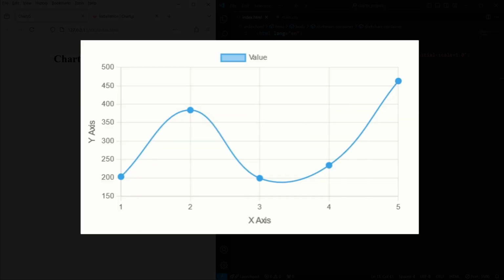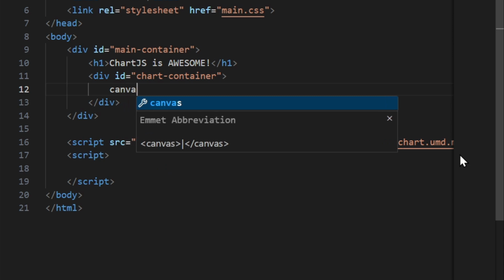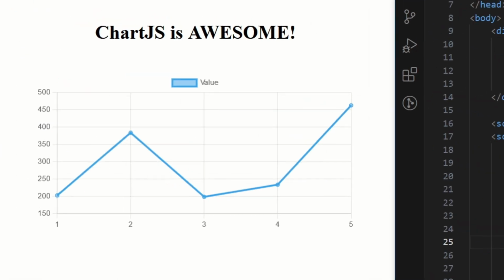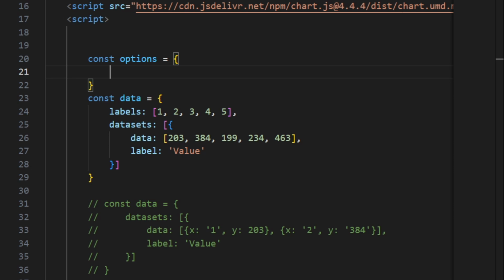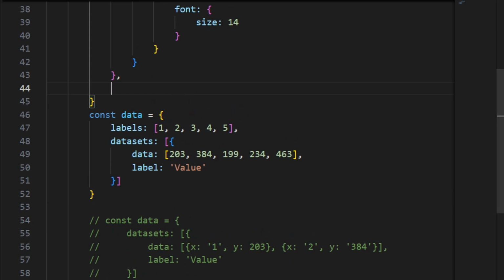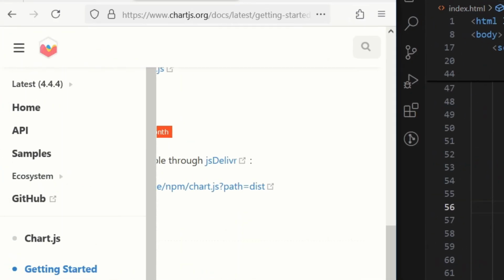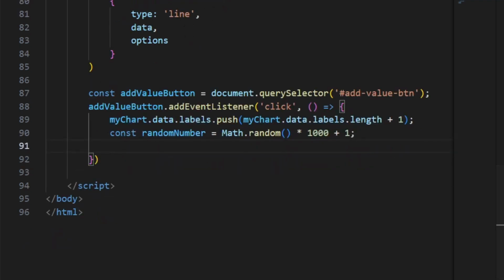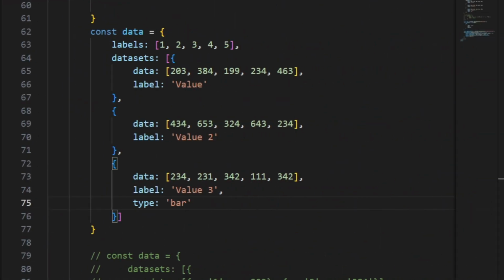How to Create Charts Using ChartJS | Getting Started With Chart.js | Chart.js Introduction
*DATACAMP*
_(Python, ChatGPT, SQL, Power BI, and more)_

Learn how to create charts (line chart, bar chart, doughnut chart, bubble chart) using Javascript and Chart.js

🧑🏻‍💻  ABOUT ME 🧑🏻‍💻